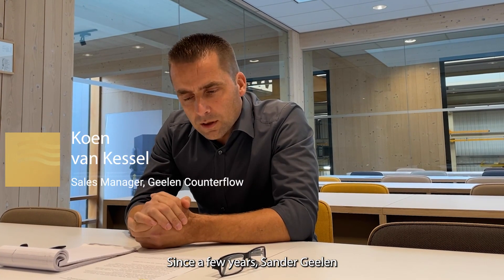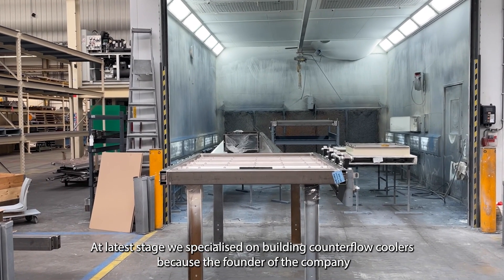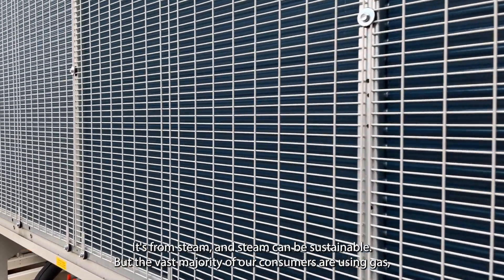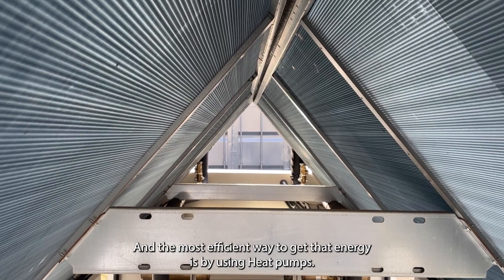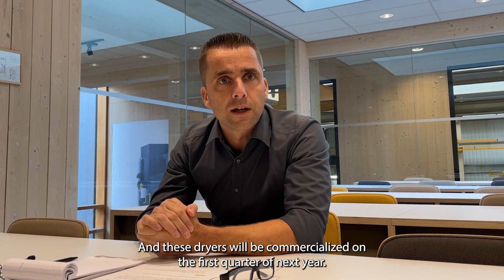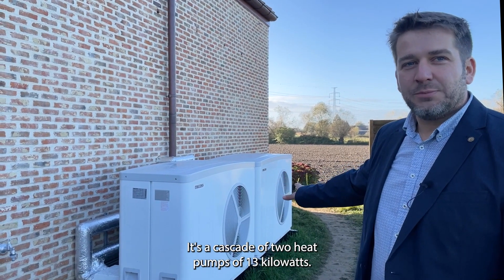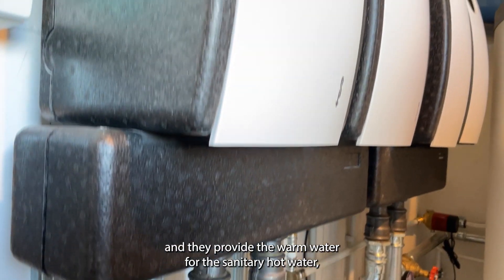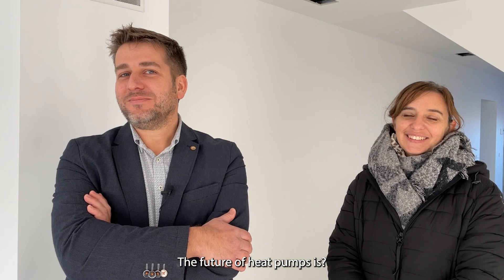Ep. 2 The most sustainable office in the world & a renovated office using heat pumps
Be inspired by the most sustainable office by Geelen Counterflow and a renovated project of 600m2 by Stiebel Eltron. Find out how heat pumps already improve space heating in buildings of all sizes.